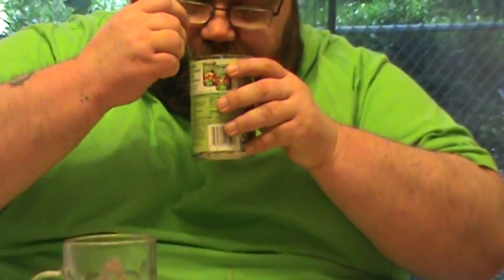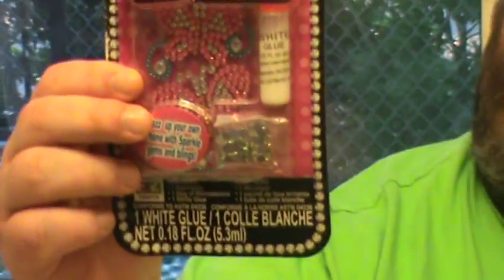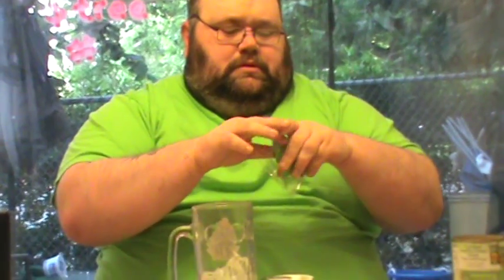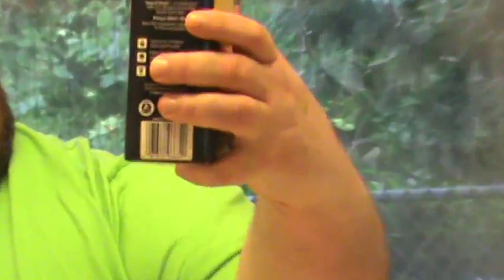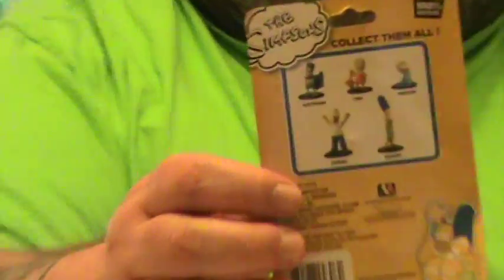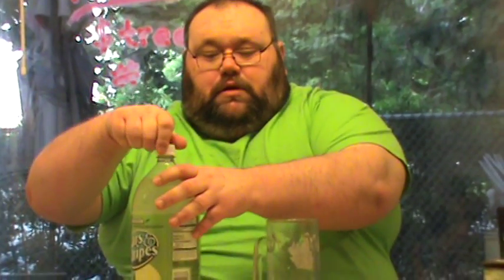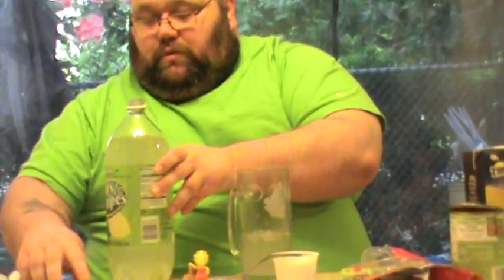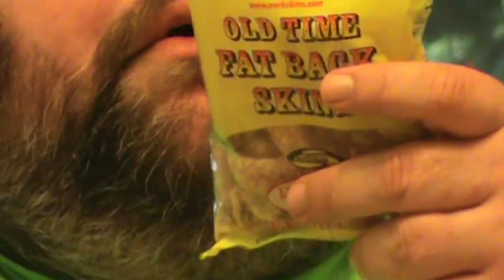Dollar Tree Review #6